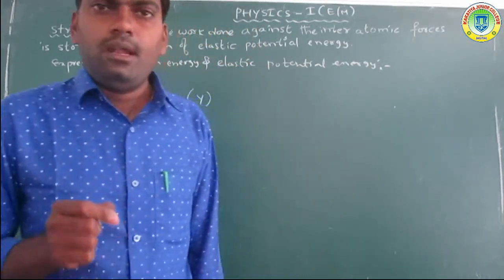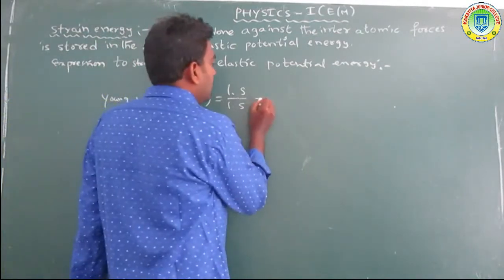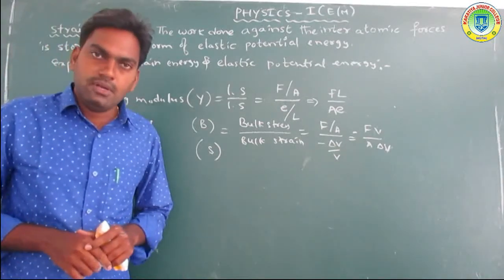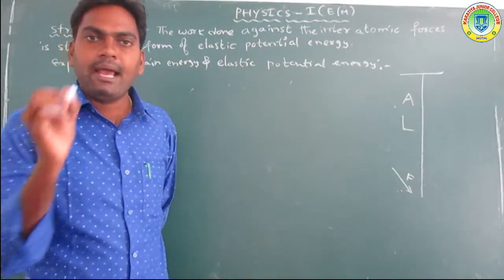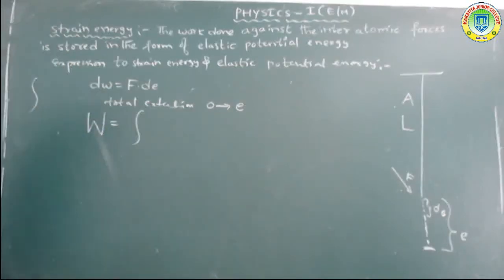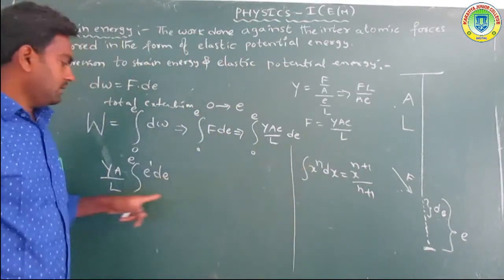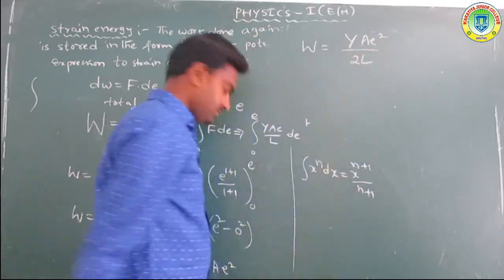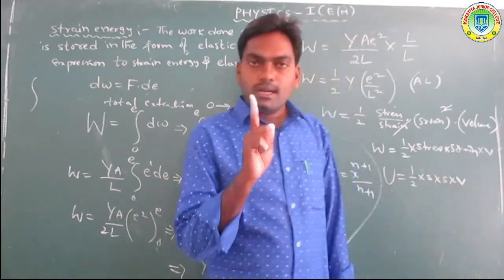FIRST YEAR PHYSICS (DAY-24)EM